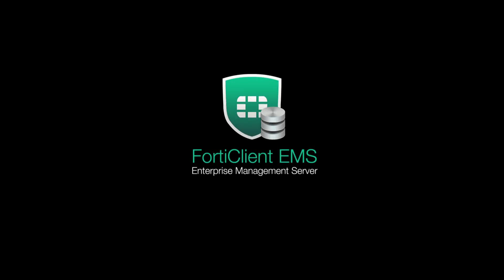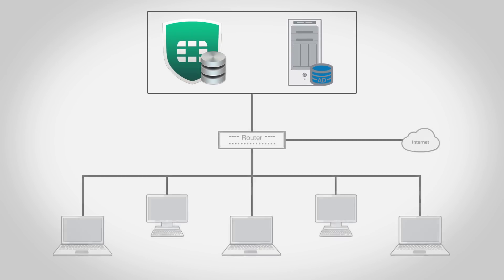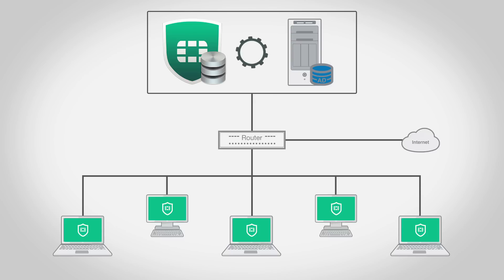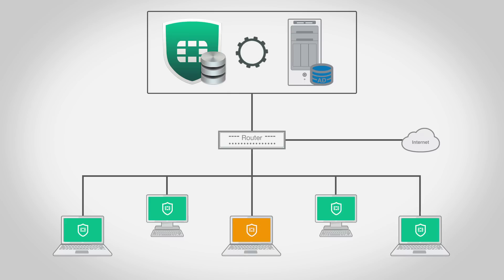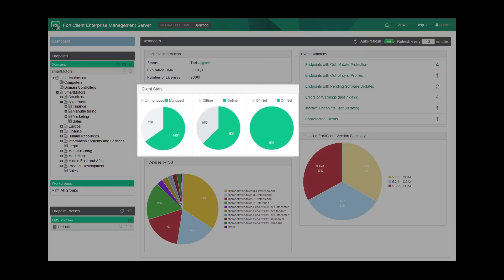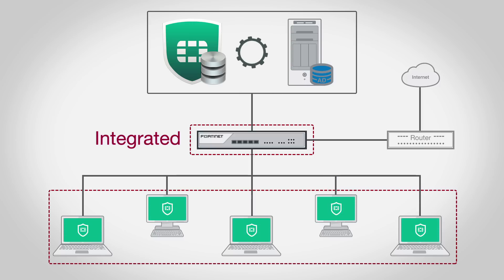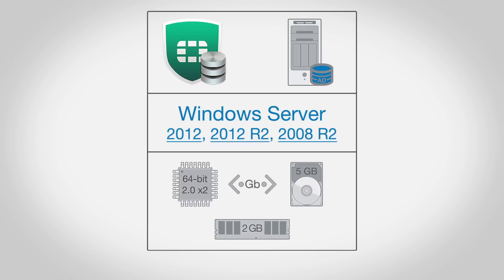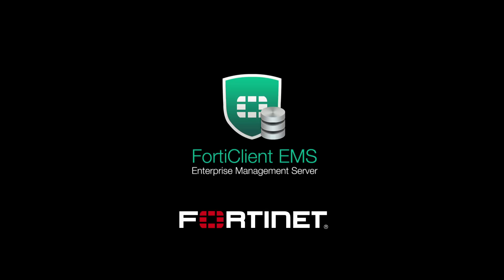Introduction to FortiClient Enterprise Management Server (EMS)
In this video we will give you an overview on the features, modes, and system requirements of FortiClient Enterprise Management Server (EMS) 1.0.